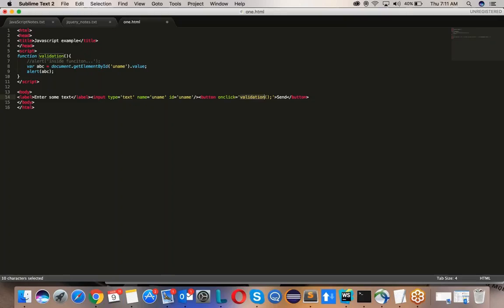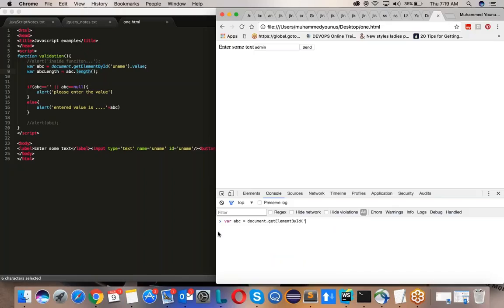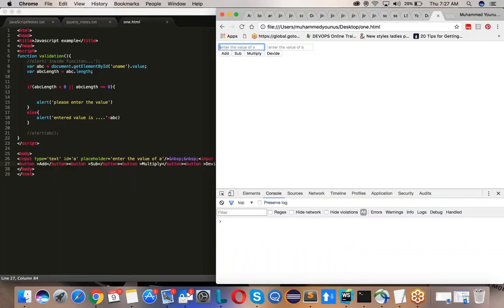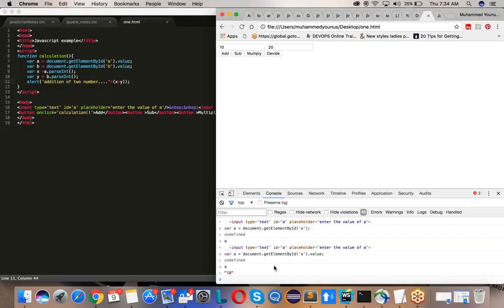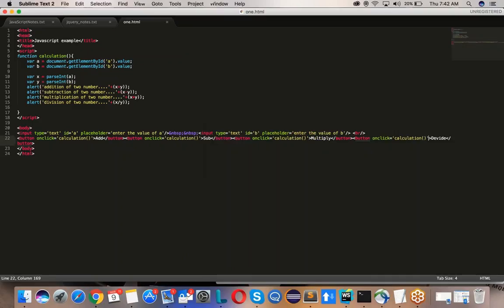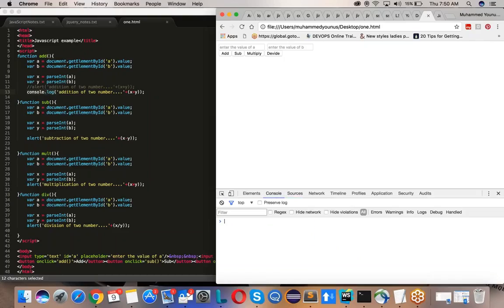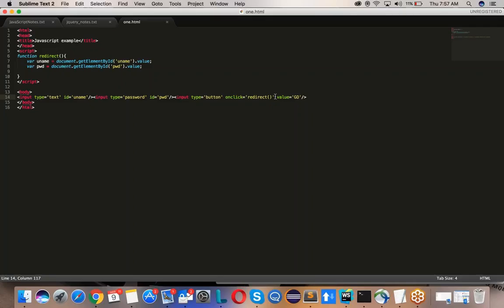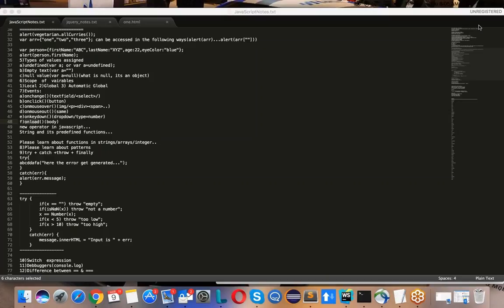2017 03 09 07 10 UI UX classes